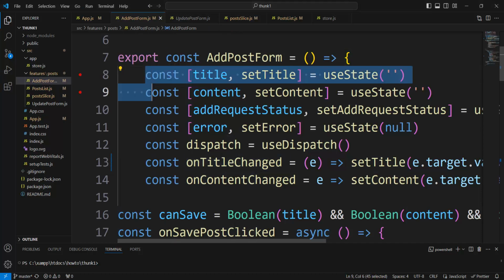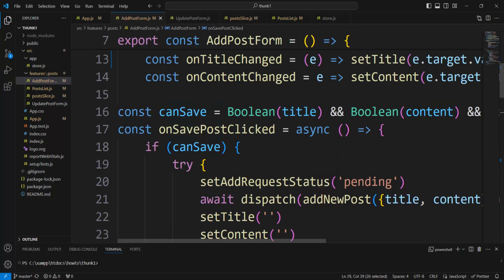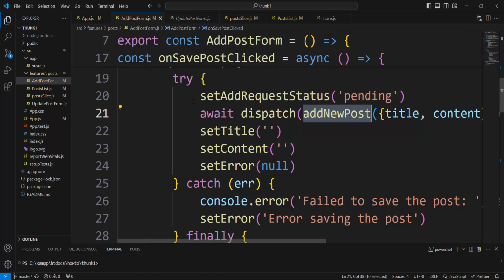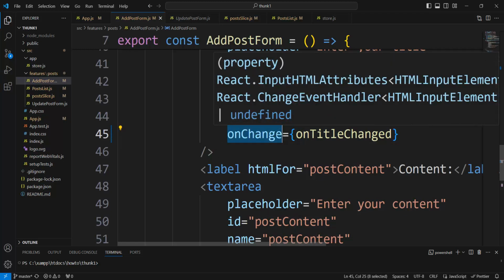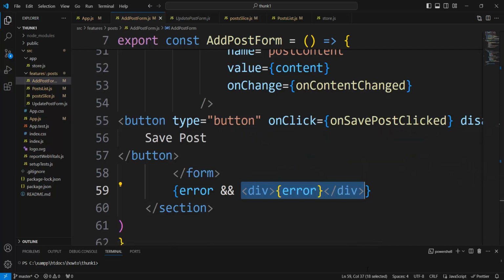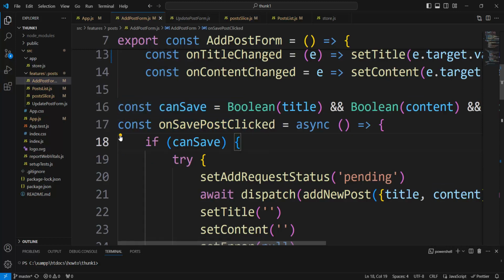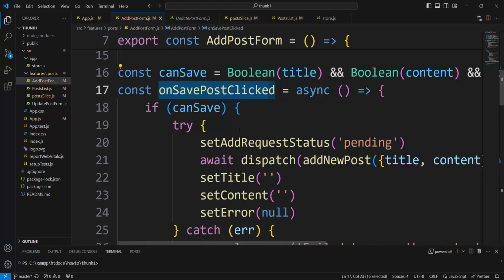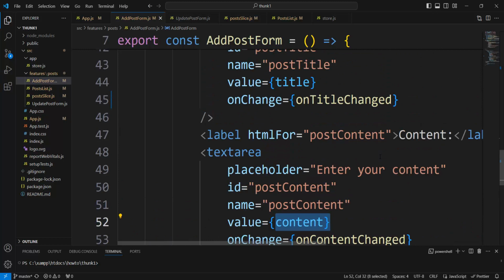React Redux onSavePostClicked